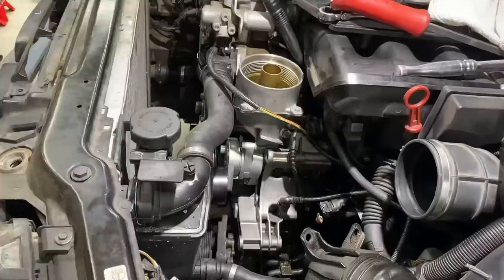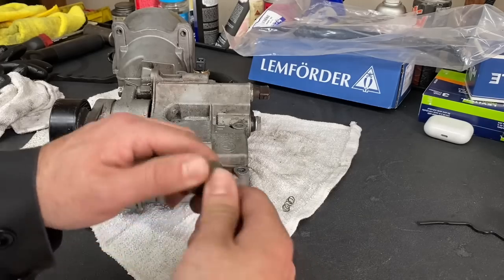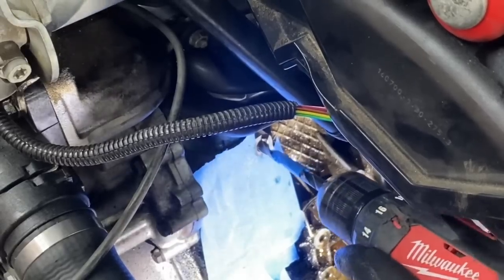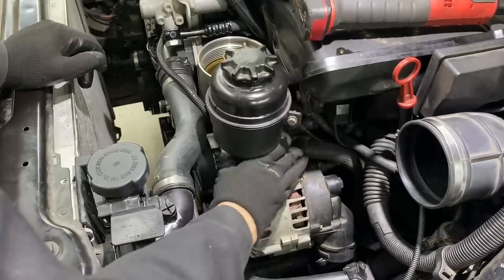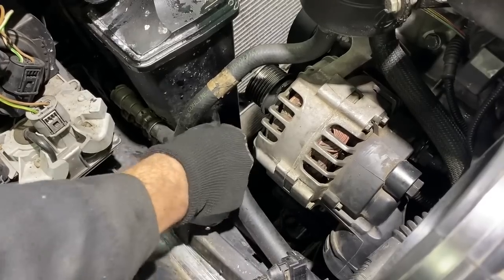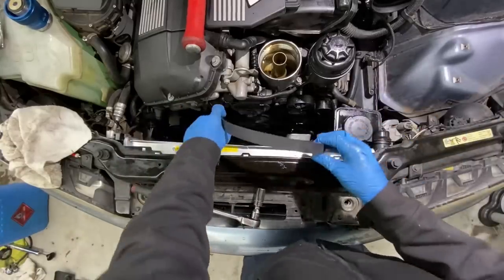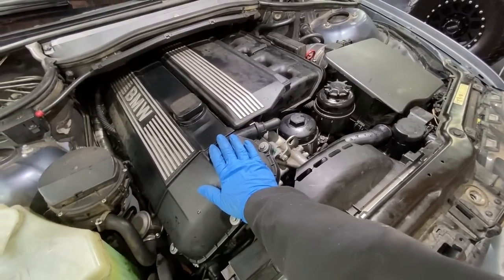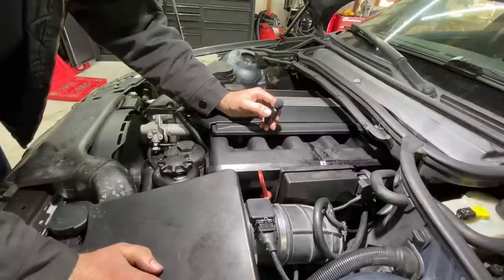Someone Screwed Me! - Flipping My $500 BMW E46 330i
This one really gave me a run for my money folks. BUT WE PREVAILED! Lots of progress in this episode, I think you'll really enjoy it. Shes maybe one or two more episodes away from selling, I can feel it. I appreciate all of you! :)

Ill link a few items from the video I think may be useful.

Copper Sealing Washer Set

Aluminum Sealing Washer Set

M8x1.25 Helicoil Set

Silicone Paste

Silicone Spray

Cooling System Pressure Tester Kit